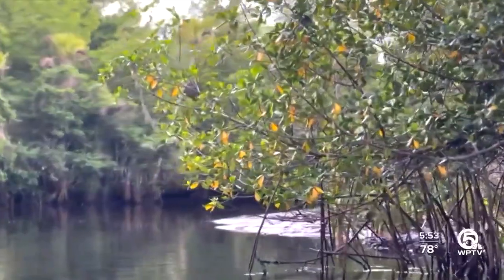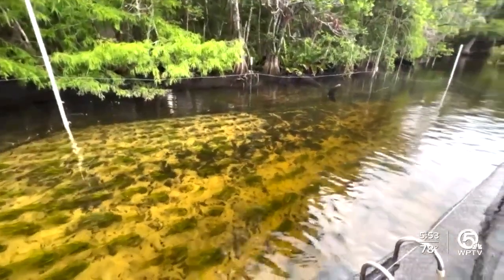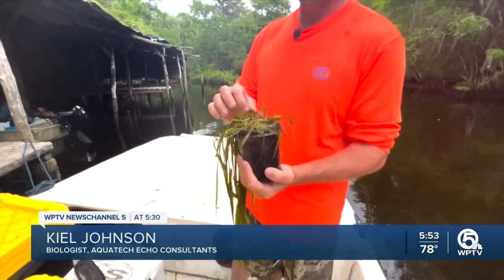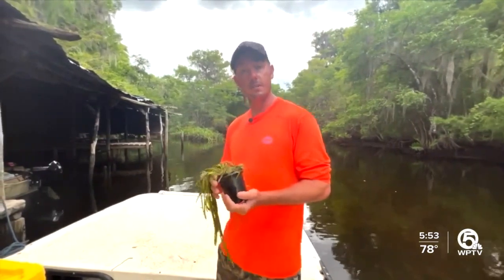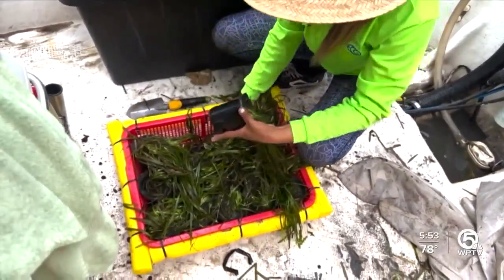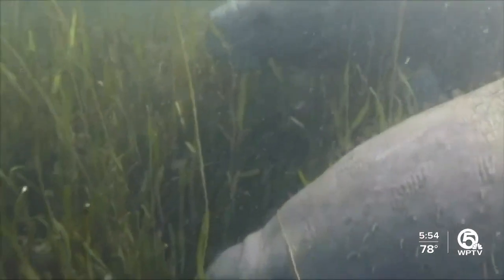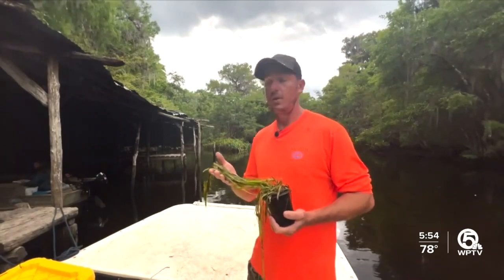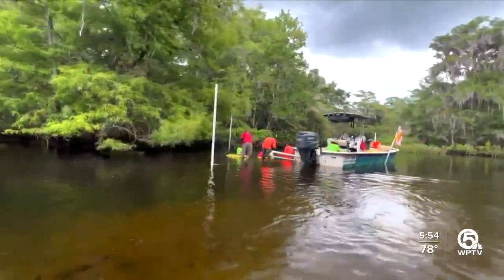Eelgrass restoration in Indian River Lagoon will help feed manatees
Along the banks of the Loxahatchee River in Martin county, eelgrass restoration is underway.